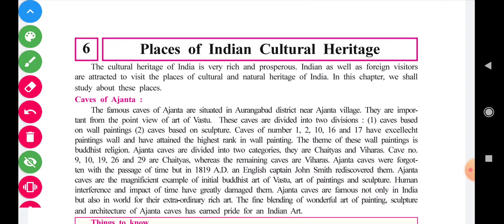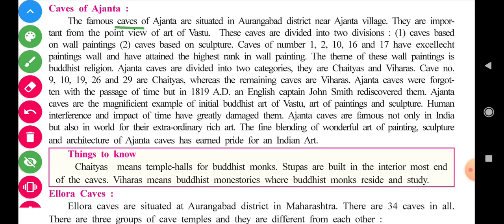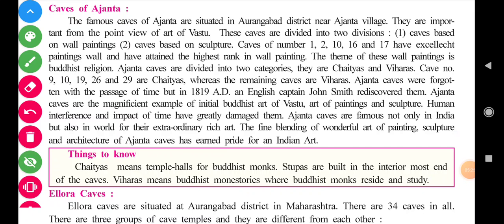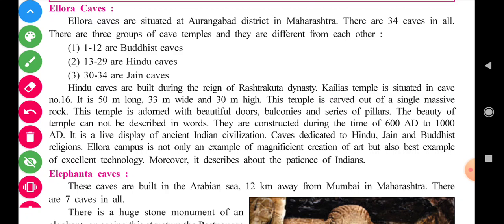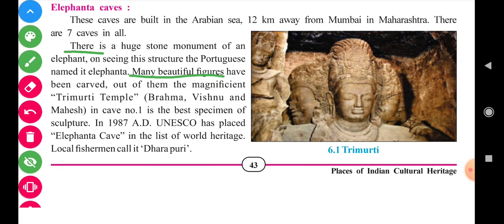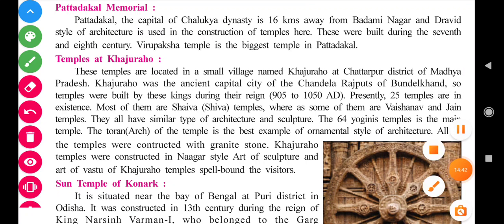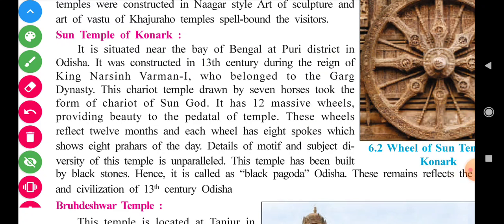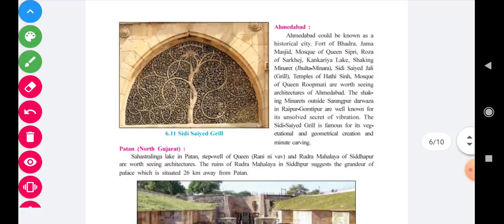10TH SS // UNIT - 6 // PART-1